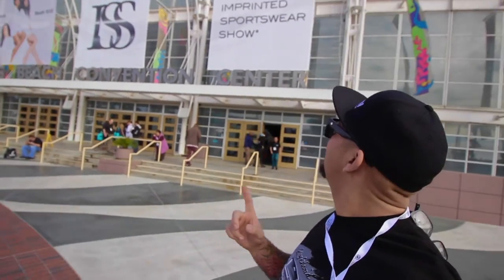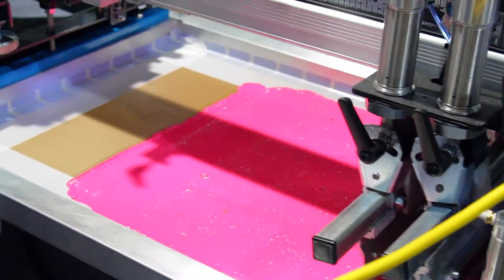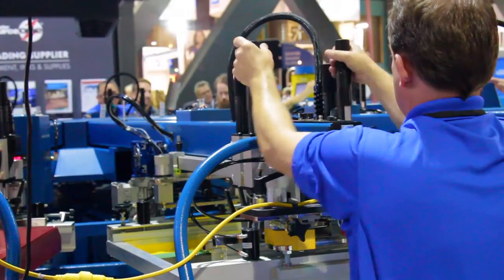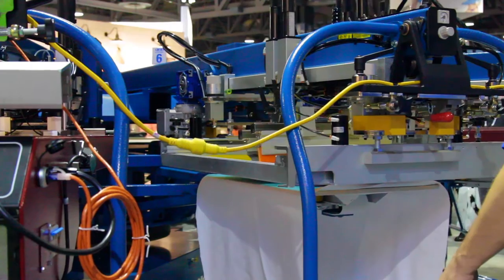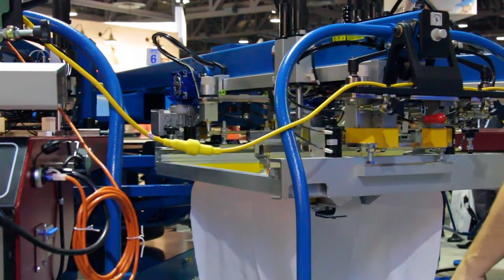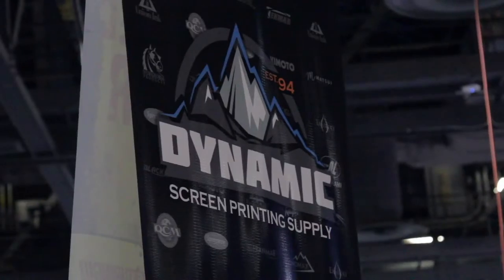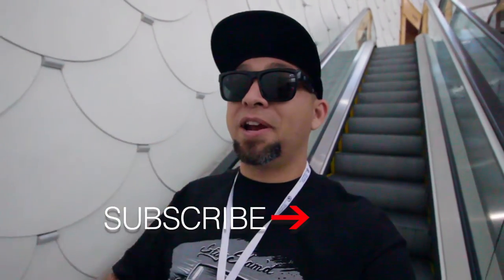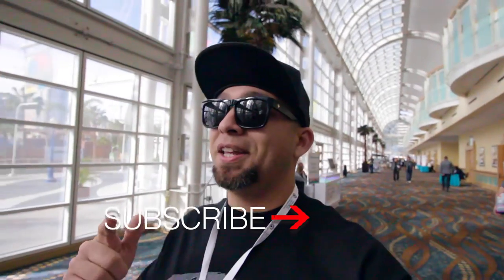KUSTOM LIFE VLOG: ISS Long Beach Screen Printing Convention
January 21, 2017, we headed to the great city of Long Beach to attend ISS, the Imprinted Sportswear Show.  We have been attending this trade show for over 10 years. Every year we look forward to seeing all the new screen printing, embroidery, vinyl cutting, large format printing, and direct to garment equipment and supplies that will help our business grow.